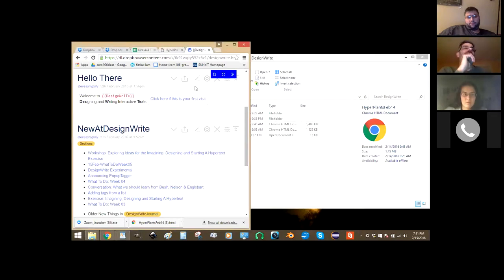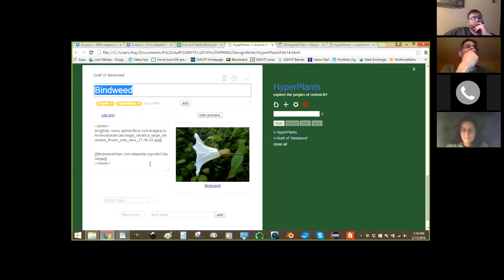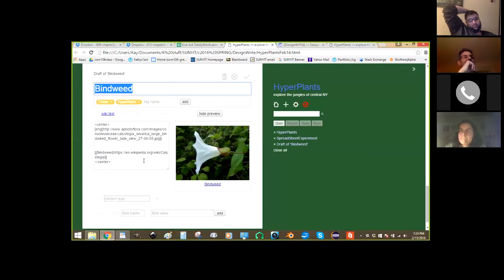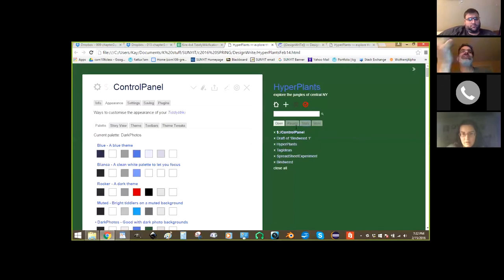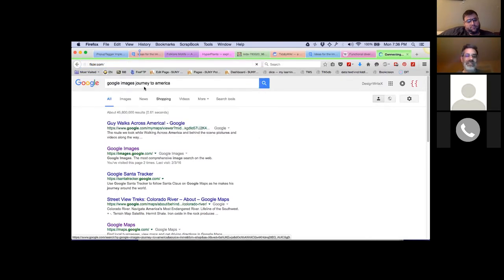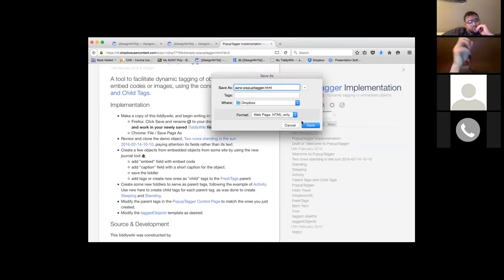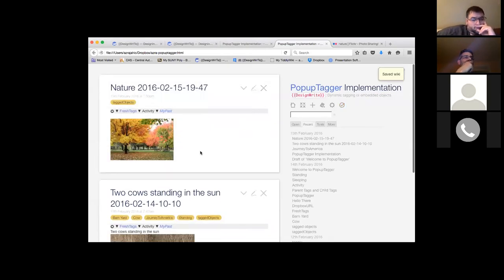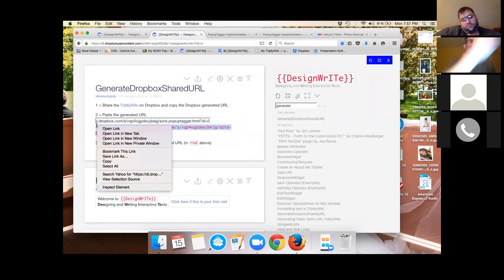Work Shop 2016 02 15